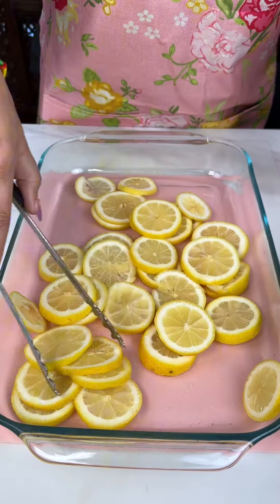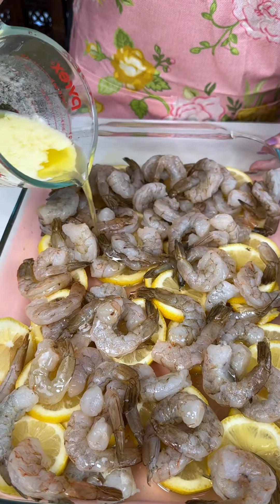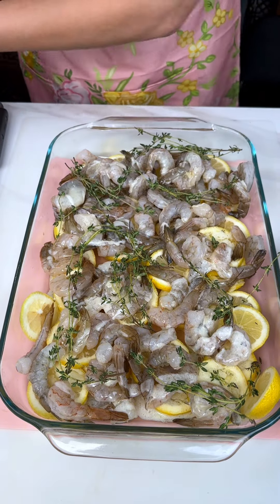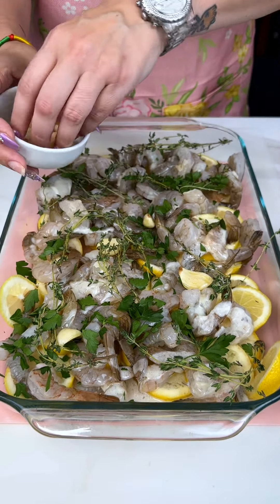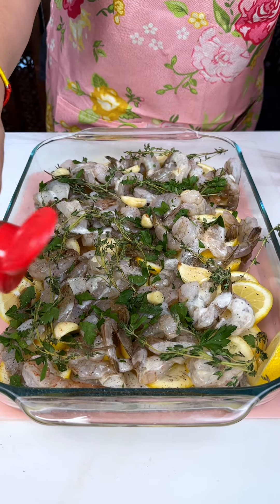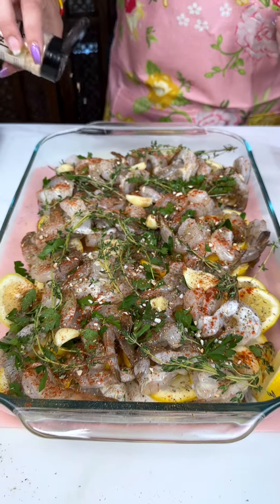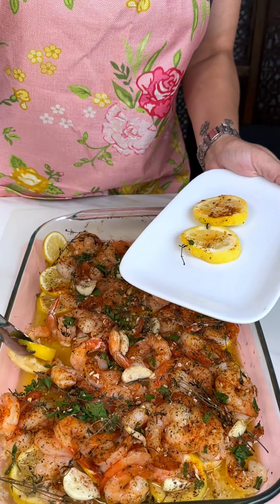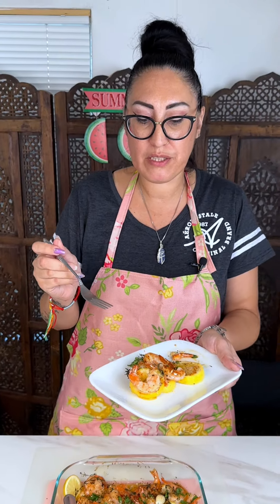Perfect lemon herb dinner. So yummy.